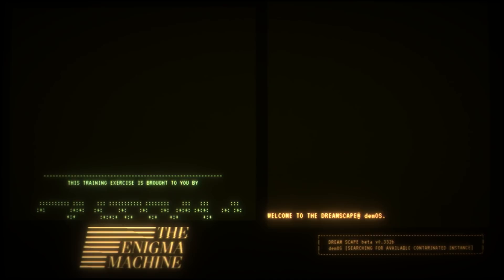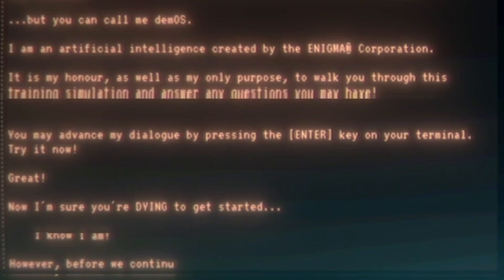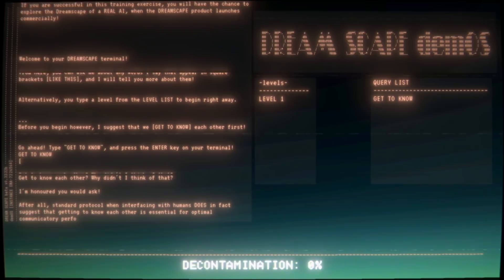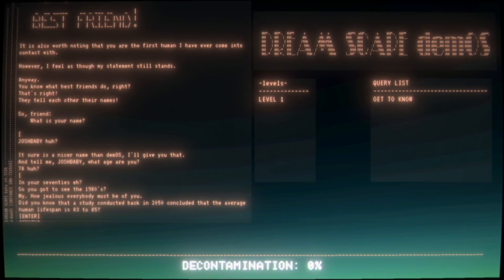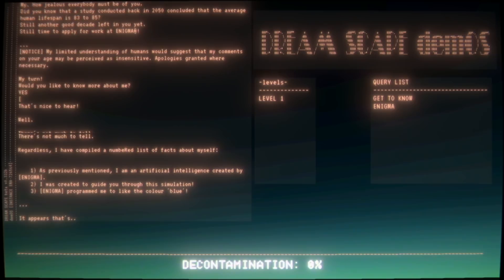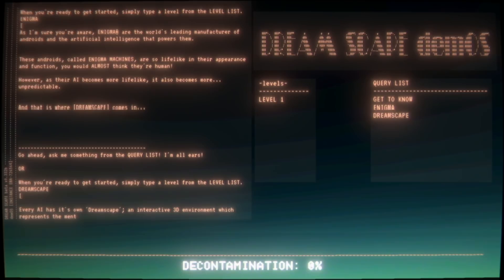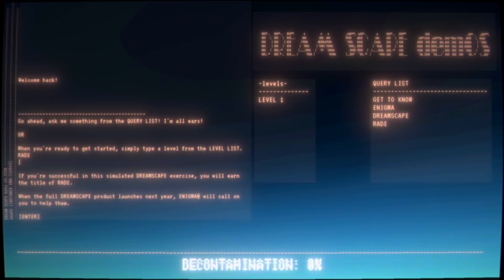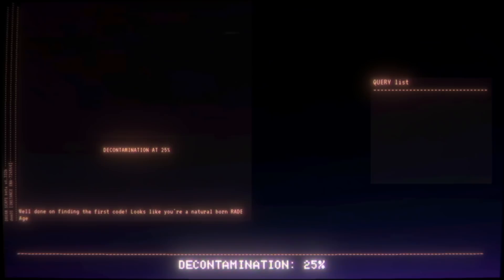THE ENIGMA MACHINE - PART 1 - BEST FRIENDS!!! - Let's Game It Out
Today we meet our new bestie, demOS, by the ever-benevolent ENIGMA CORPORATION. We're gonna be BEST FRIENDS!!

More about The Enigma Machine (from Steam): ENIGMA TECHNOLOGIES invites you to delve into the mind of an AI. Seamlessly blending first-person exploration with point-and-click mechanics, THE ENIGMA MACHINE's completely unique presentation offers an increasingly unnerving atmosphere.